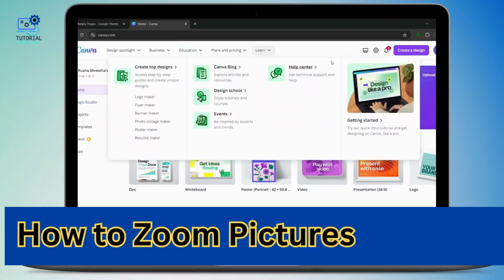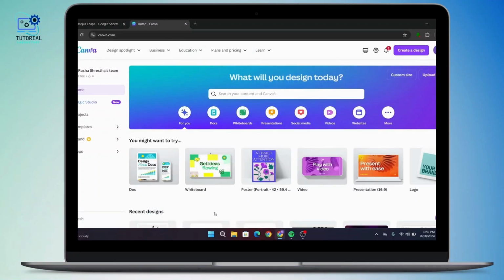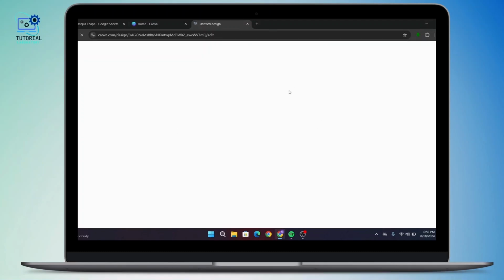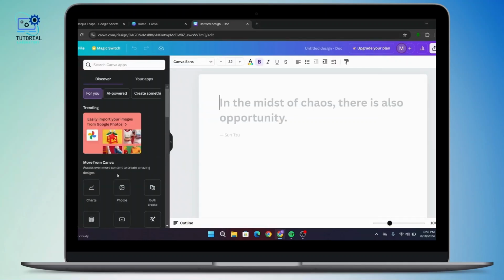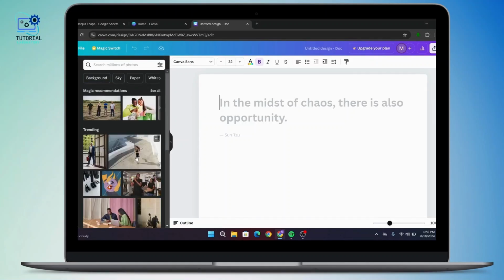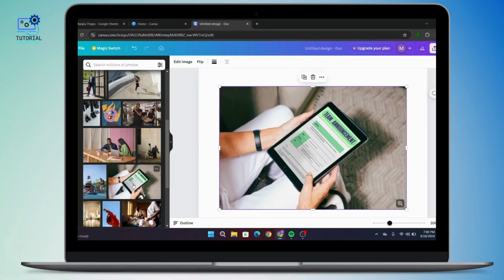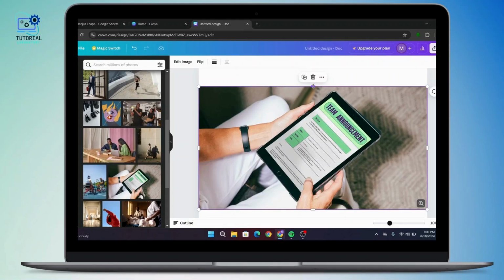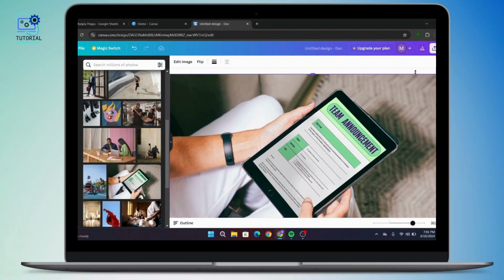How to Zoom Pictures in Canva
Learn how to zoom pictures in Canva with this easy-to-follow tutorial. Whether you want to create a magnifying effect or simply adjust the size of your images, this step-by-step guide has you covered!

In this video, you'll discover how to zoom in Canva, including tips on resizing and adding a zoom effect to your pictures. We'll also cover how to make a magnifying effect on Canva and use Canva for beginners effectively.

Timestamps:
0:00 Introduction
0:20 Step 1: Opening Your Design in Canva
0:45 Step 2: Zooming in on Pictures
1:20 Step 3: Applying the Magnifying Effect